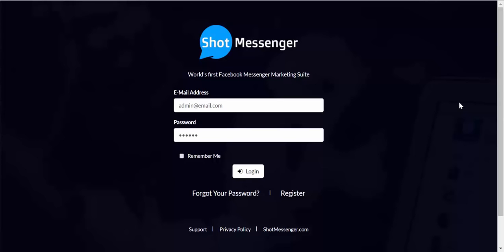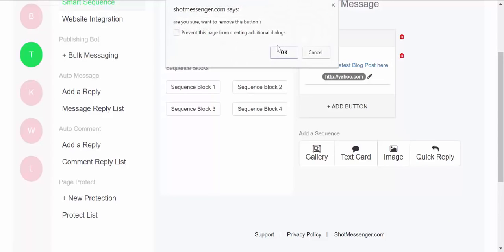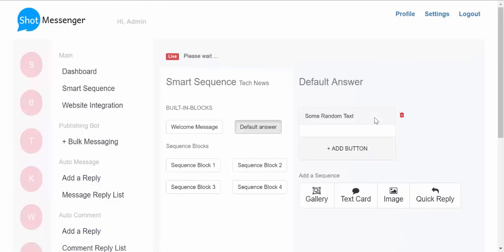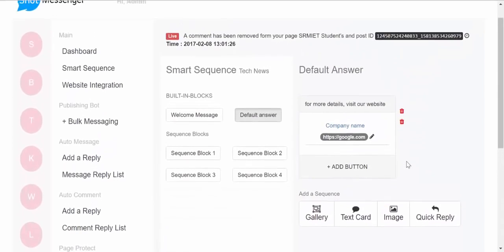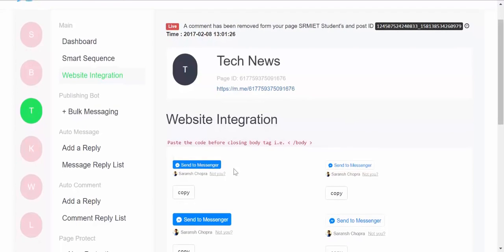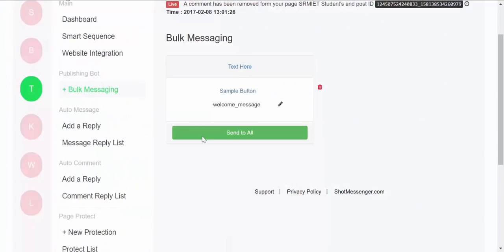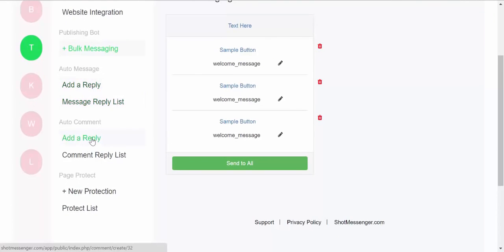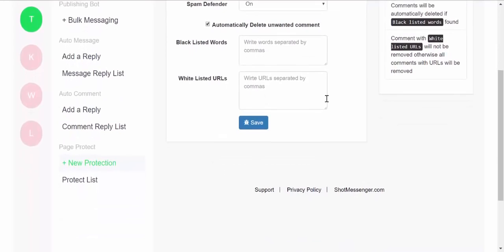How To Build Unlimited List & Broadcast Unlimited Messages Inside FB Messenger For FREE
How To Build Unlimited List & Broadcast Unlimited Messages Right Inside Subscribers FB Messenger For FREE With 100% Open Rate Guaranteed.
With Auto Comment, Auto Reply, Emotion Analysis & More

facebook messenger
facebook messenger bot
facebook messenger bot builder